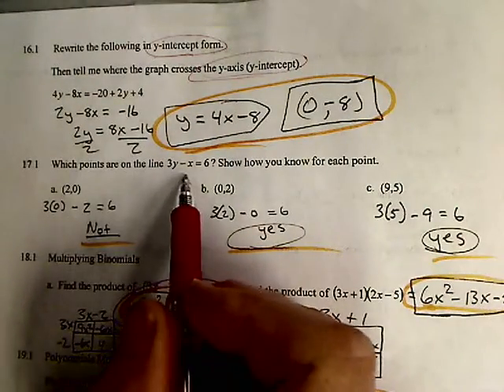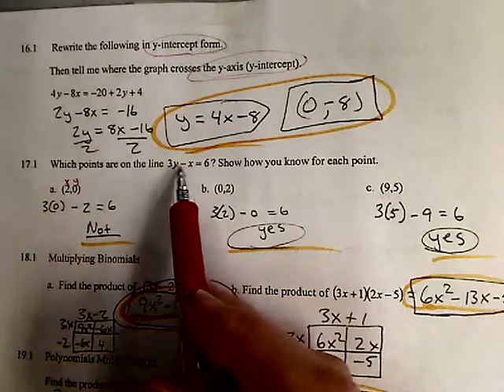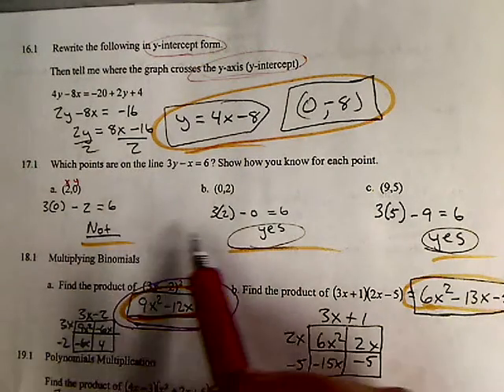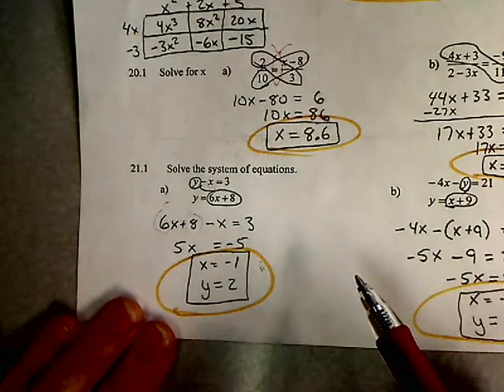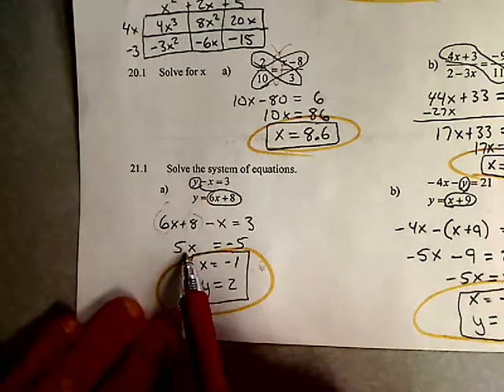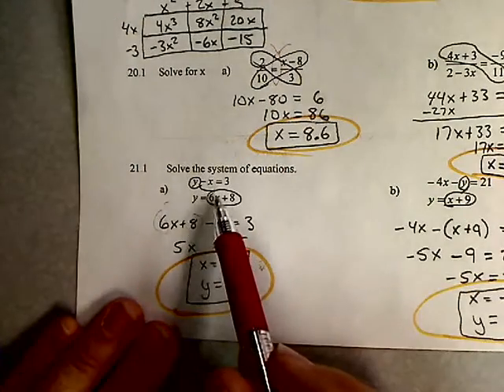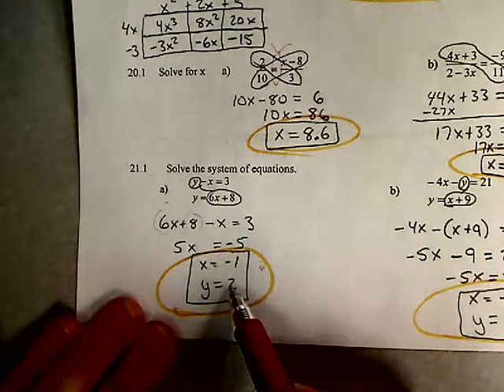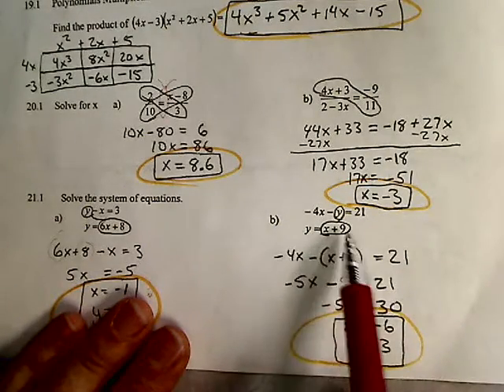Sig test problems 16-21